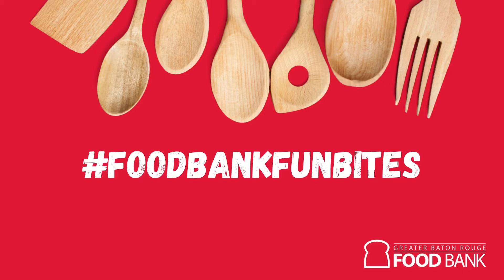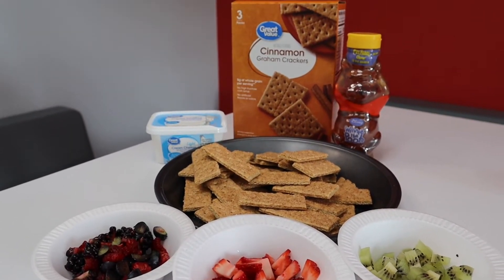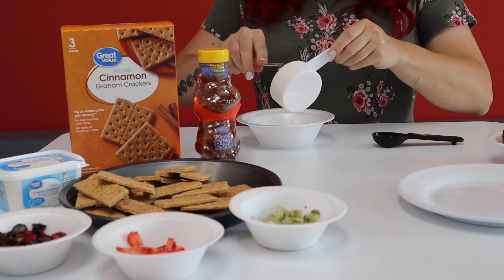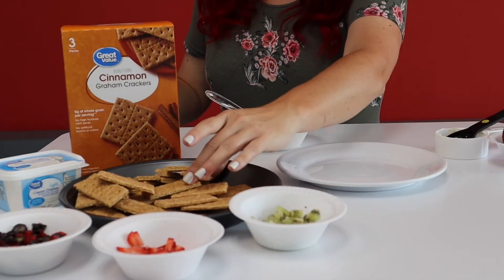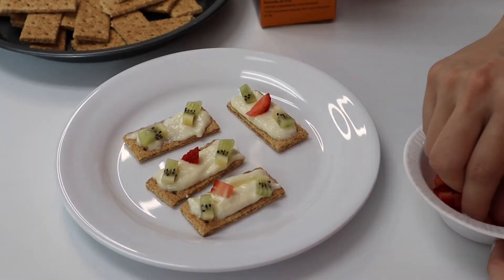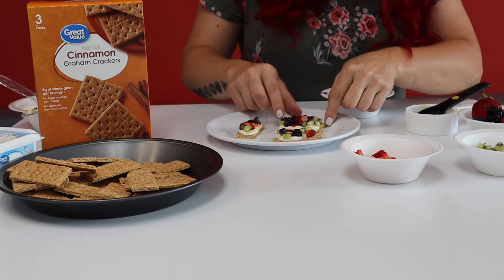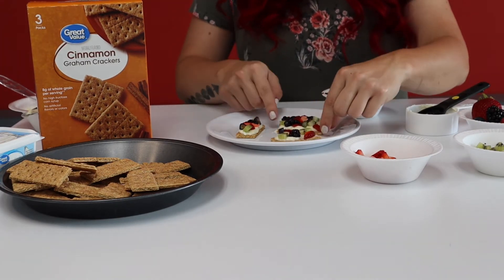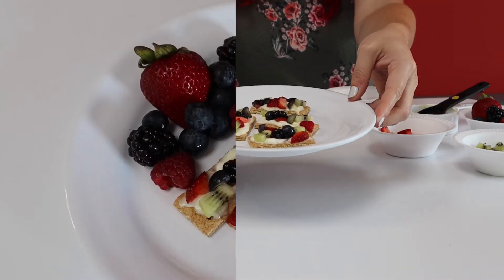Fruit Pizza Bites Recipe